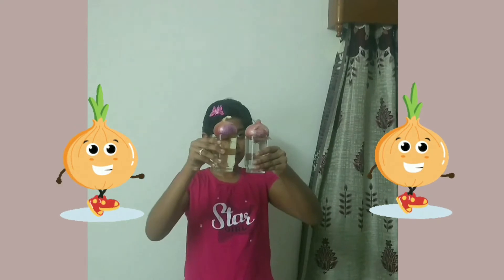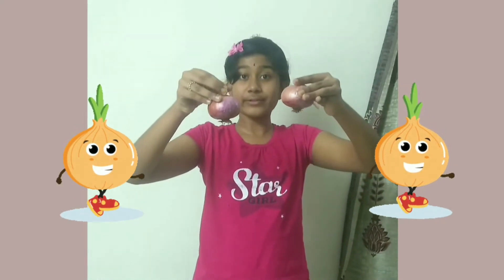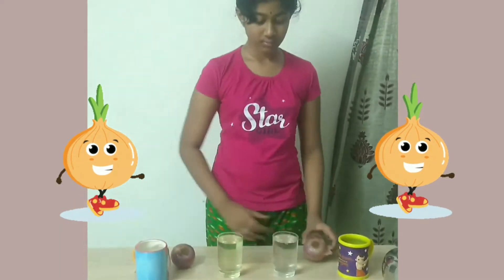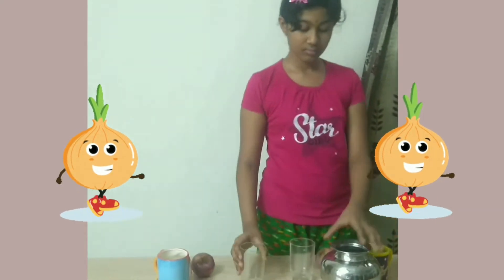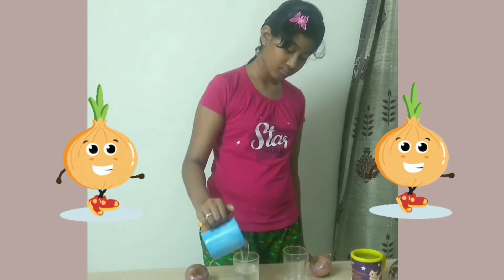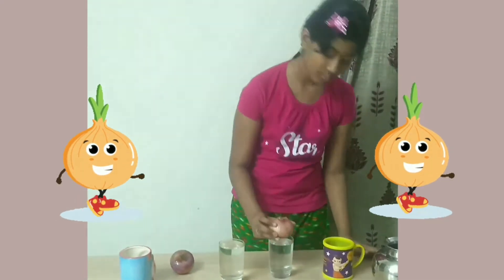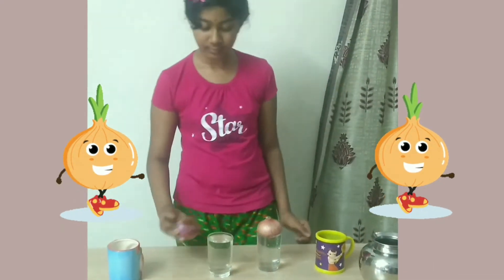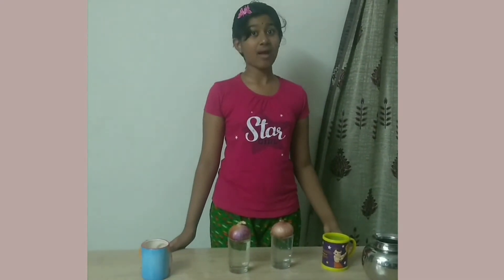apical meristem experiment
happy red